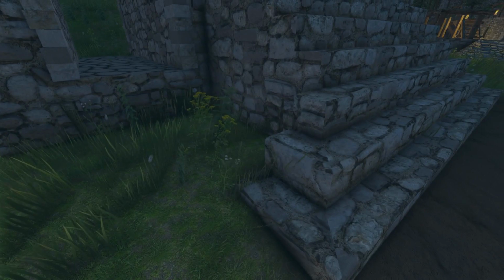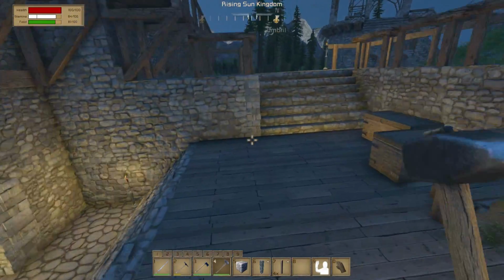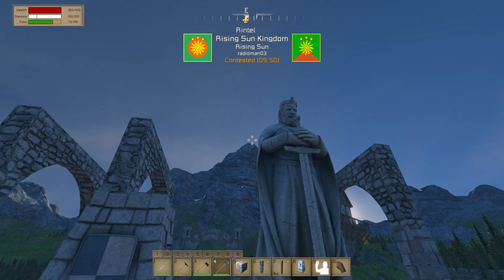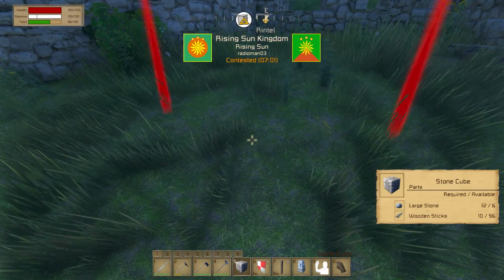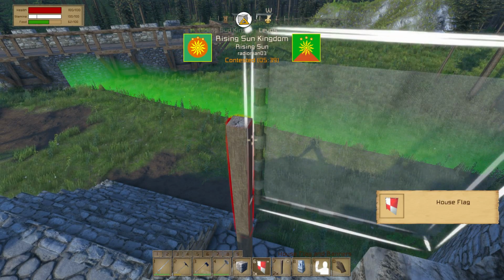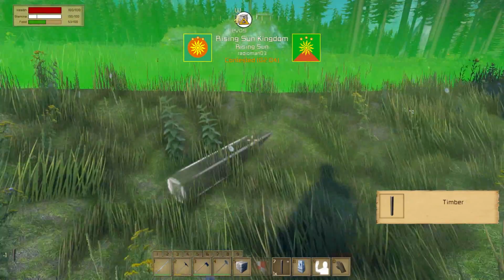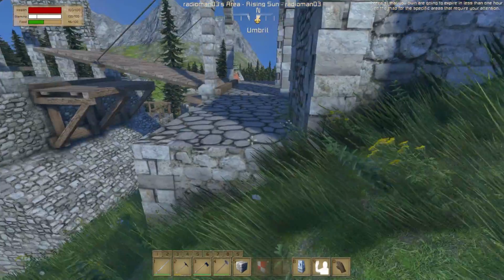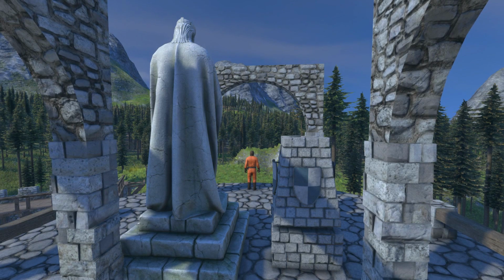Medieval Engineers Planet S2 EP27 "The King"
Today we work on the entrance to the Rising Sun Keep some more. We add arches, timber rails, a king statue, claim block and more. Don't forget I'm on vacation this week and regular episodes will resume next week.